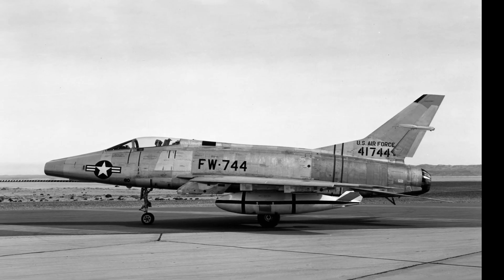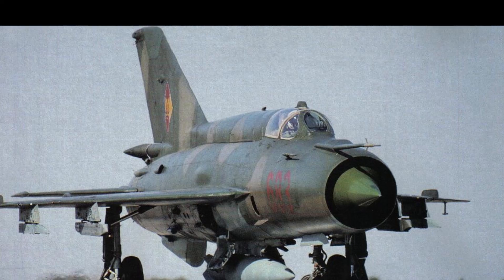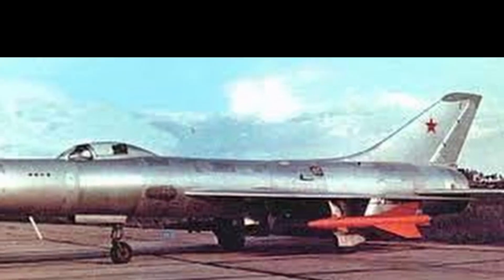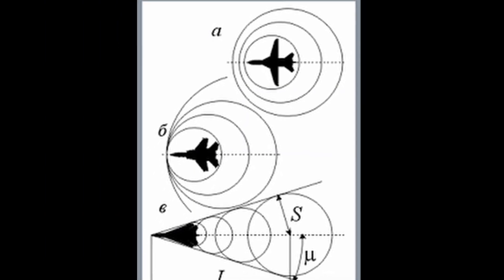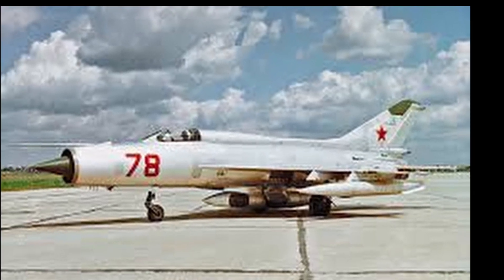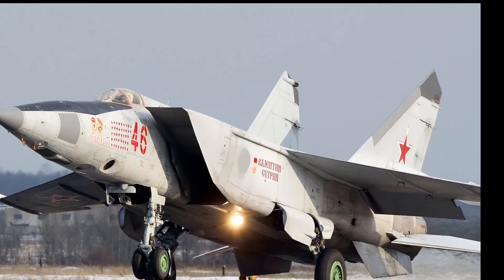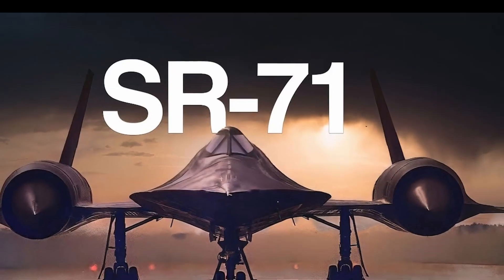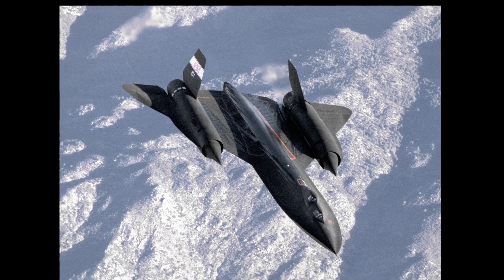why there is a cone on nose of this airplane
In the first half of the 20th century, mankind has gone from the simplest gliders to supersonic aircraft. Today we will talk about the first representatives of Soviet jet aviation, namely, why Soviet aircraft needed some kind of mysterious cone on their nose. The cone on the nose of an aircraft in the 50s, for example the MiG-21, is a very important design element. It is called a damping fairing. Its main function is to slow down the flow of air flowing at supersonic speed. The bottom line is that at supersonic speeds, the flow of air passing through the engine is also accelerated, resulting in a drastic reduction in power. To reduce this effect, the cone-shaped fairing on the nose is pushed forward or pushed back, depending on the current speed of the machine. Such cones are not necessarily placed on the nose of the aircraft, but exactly where the engine is. The shape of the cone for the fairing is dictated by aerodynamic performance. In addition, a small radar station was often installed inside the damping fairing. However, later this design solution was abandoned, since the dimensions of the fairings began to be greatly reduced, and the dimensions of the communication equipment remained unchanged. Today, fairings are still used, but only on some aircraft, usually hypersonic, such a design solution was used, not only in the USSR, but also in other countries. For example, cones can be seen on the engines of the American reconnaissance SR-71 Blackbird.